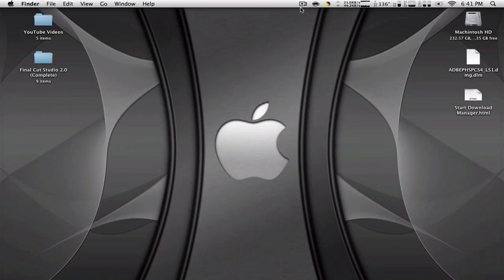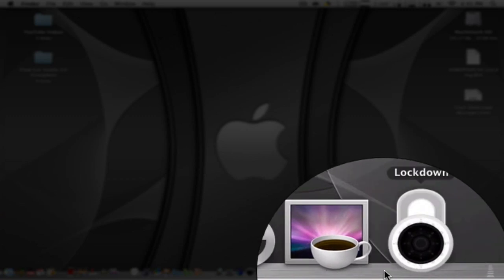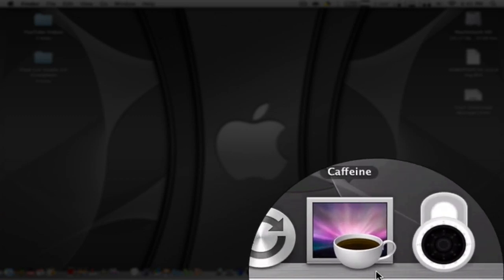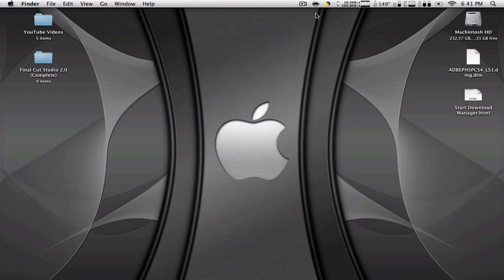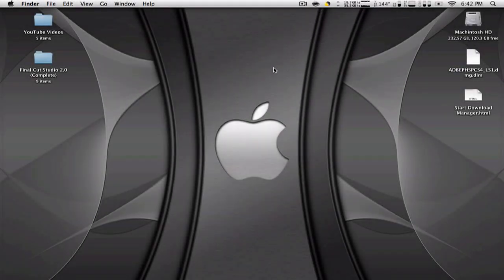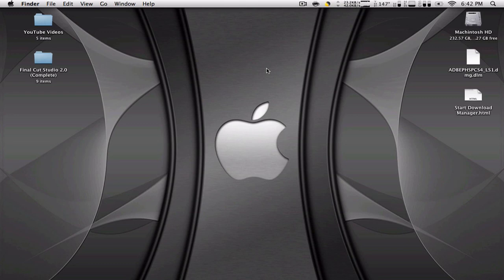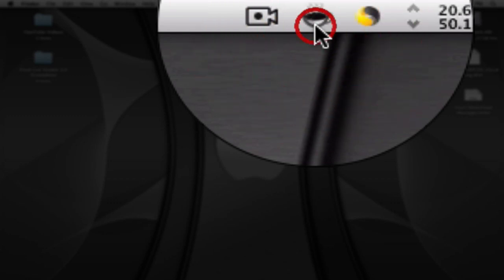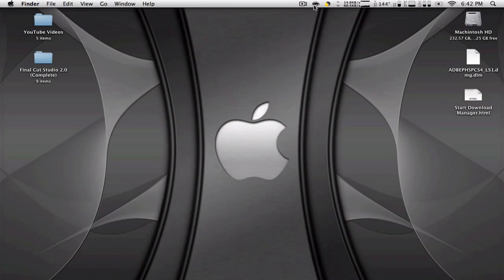Mac OS X : Applications : Caffeine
Caffeine

Description: If you are watching a movie or downloading a file or any kind of process and would like to avoid your computer from dimming the screen or going to sleep, then you can download this app. All it does is avoid your computer from shutting down, going to sleep, turning the screen off or dimming the screen. It's very simple and handy for when you need to leave the computer running all night, etc.